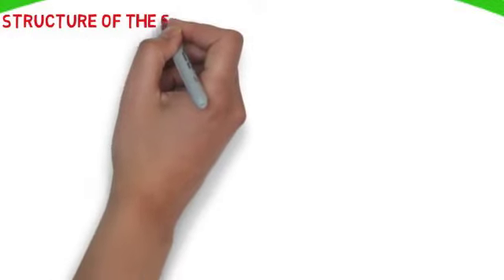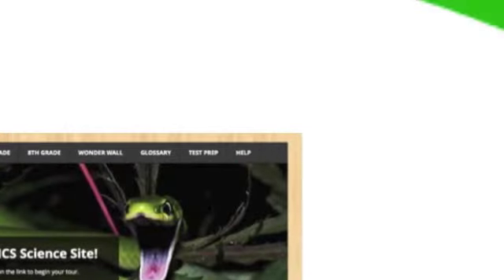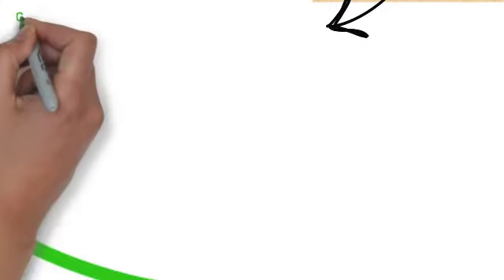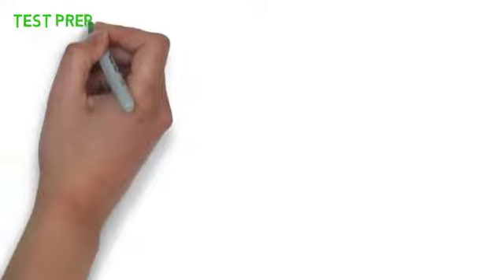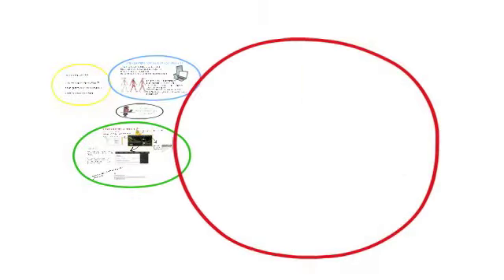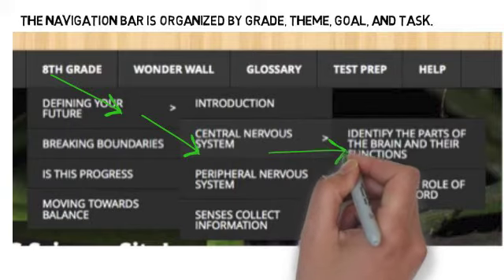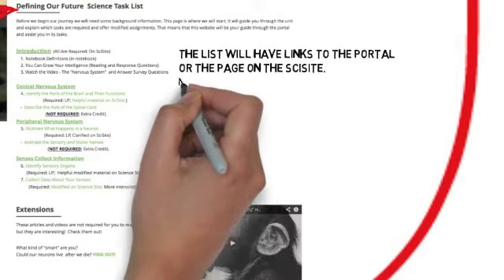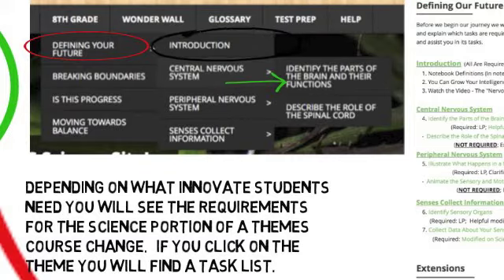Innovate Manhattan Science Site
Science Site